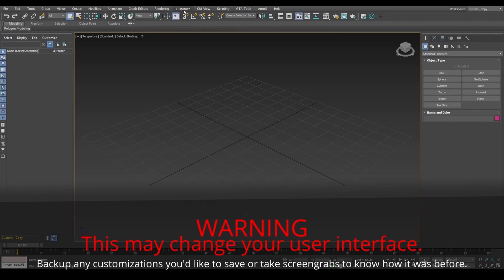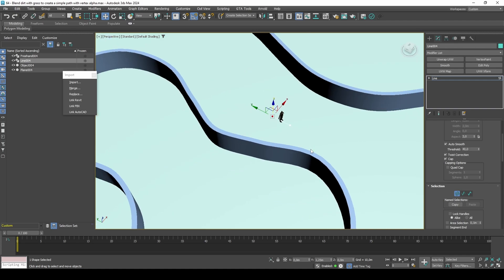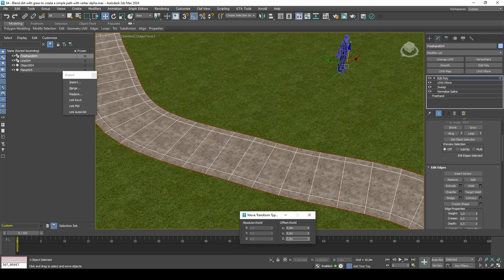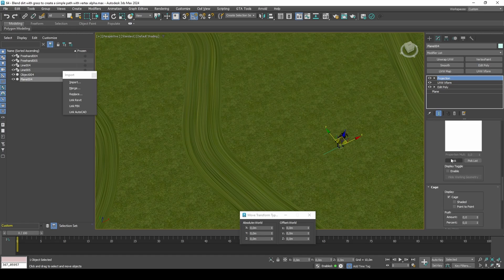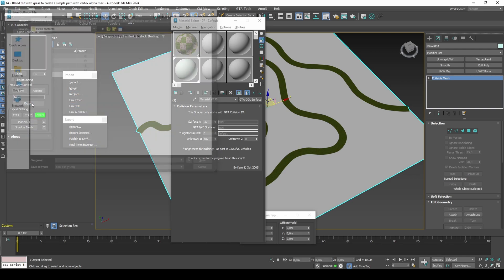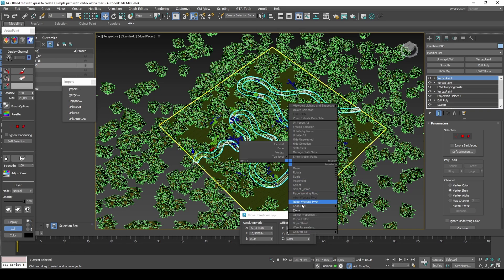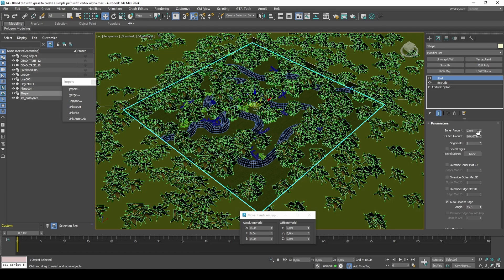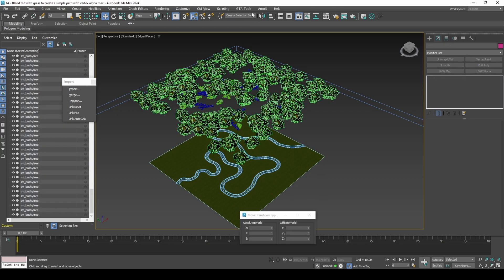64 - Blend dirt with grass to create a forest path with vertex alpha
0:00 Intro
0:13 Create the terrain
1:00 Create the path
2:26 Texturing
3:39 Alpha blending
7:06 Export to MTA
8:41 How the mapping was exported
9:06 Scatter the foliage
10:34 Cull the blocking foliage
14:26 Export IPL
15:17 Fix IPL model ID's
15:29 Convert IPL to Lua mapping